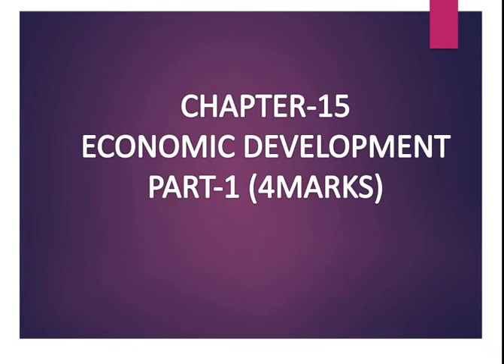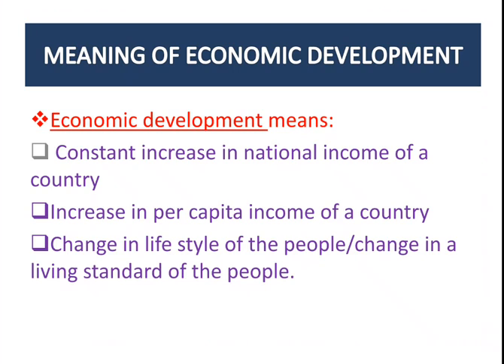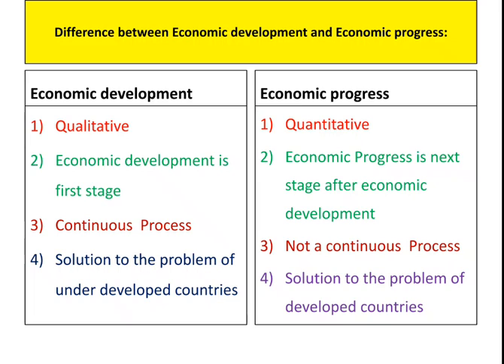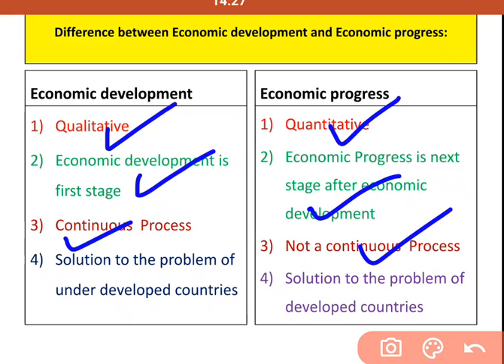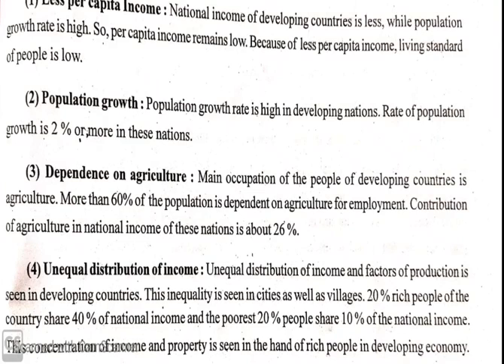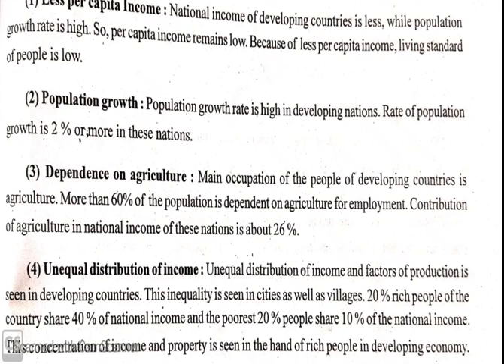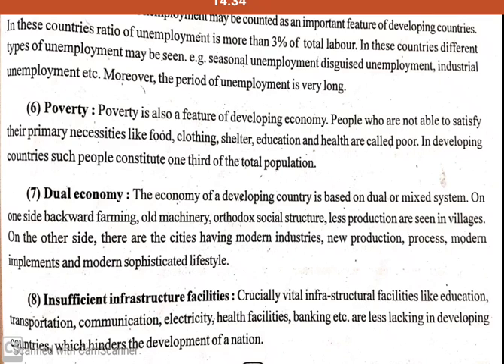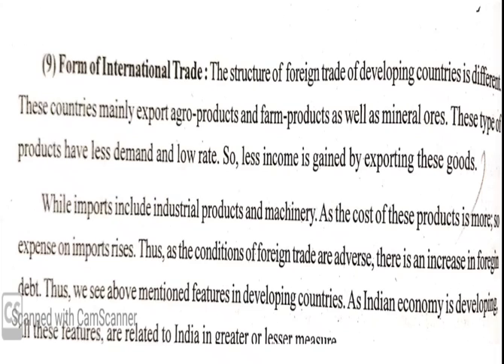Gseb chapter -15 ( Part-1) Social science - Economic development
Economic development